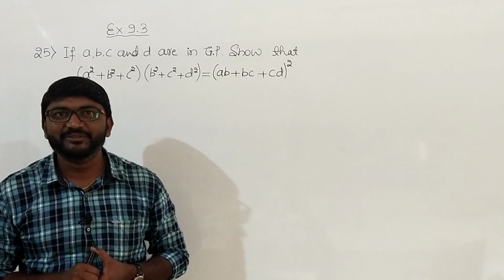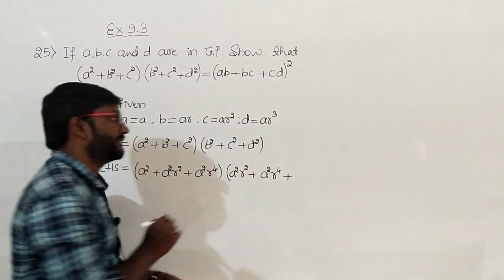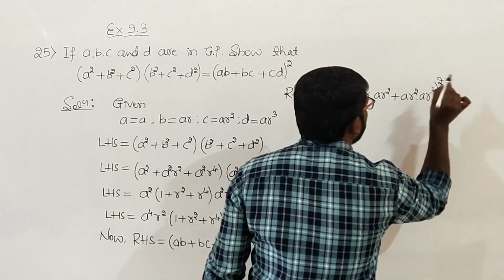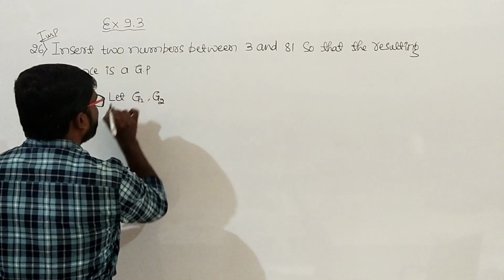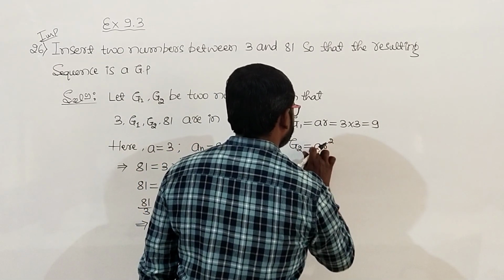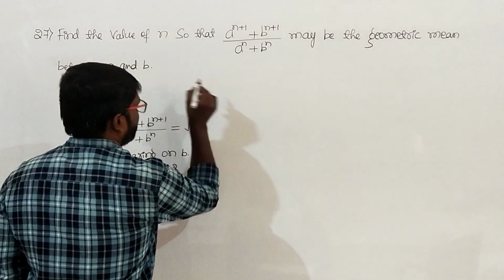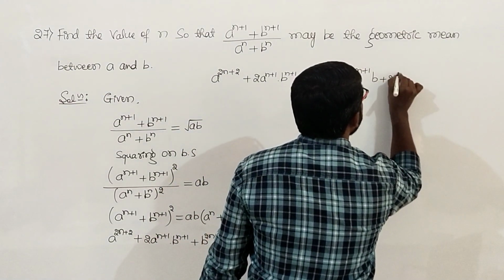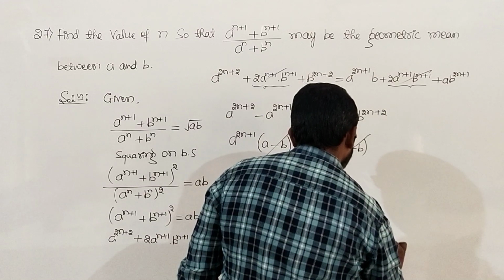Sequences and Series | Exercise 9.3 (Q.25, Q.26, Q.27) | NCERT Class 11 Mathematics.